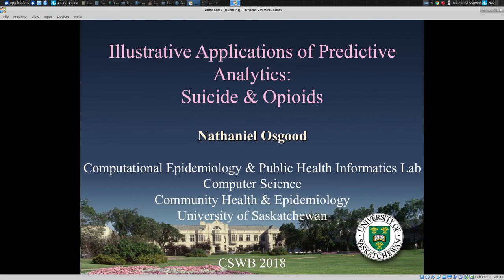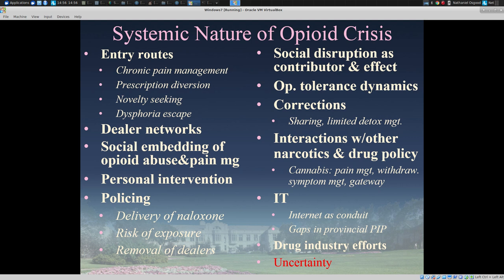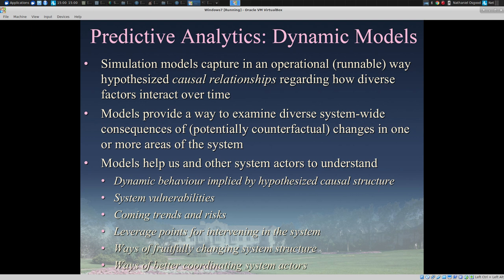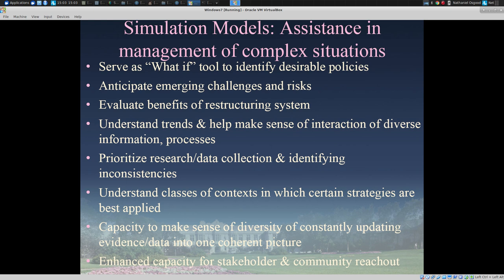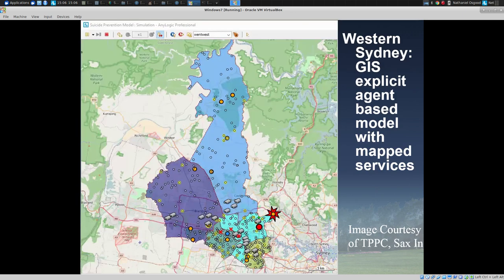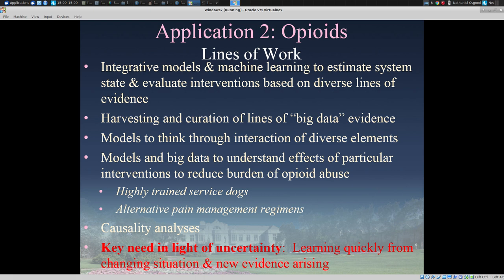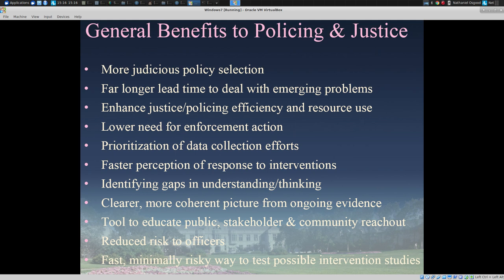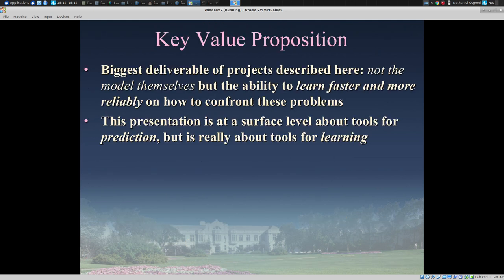Our work on Suicide and Opioids April 2018 CSWB